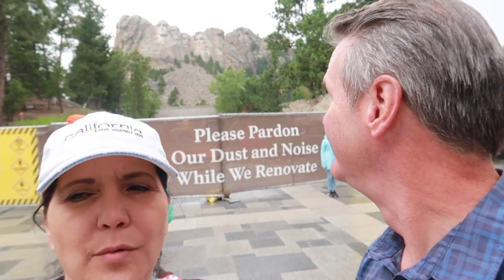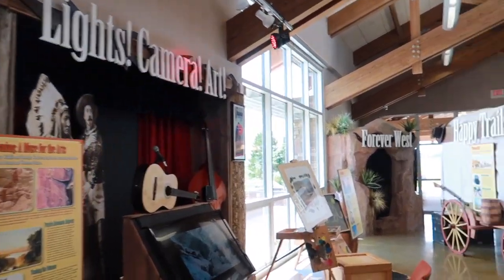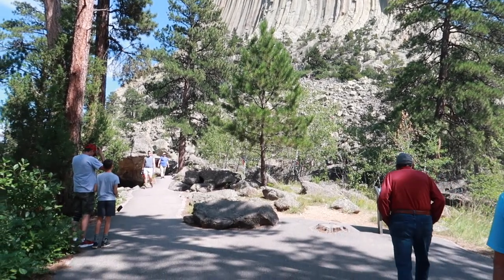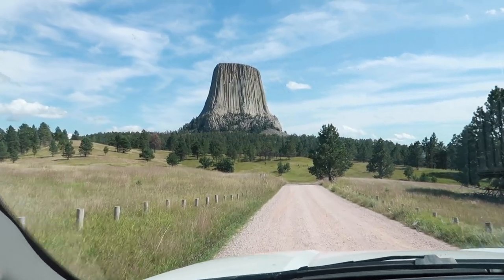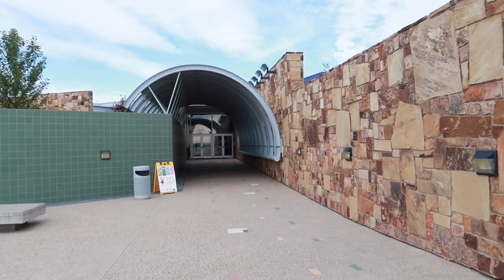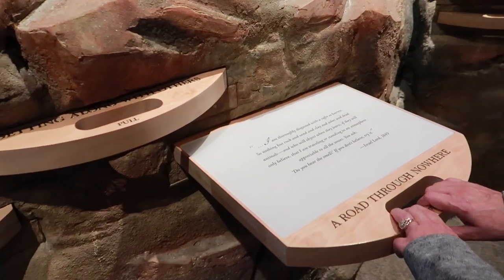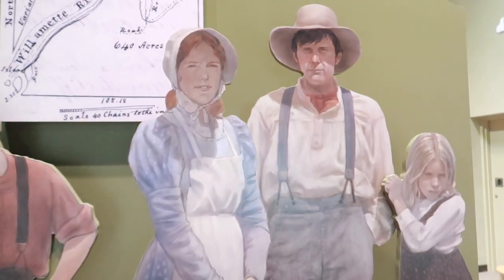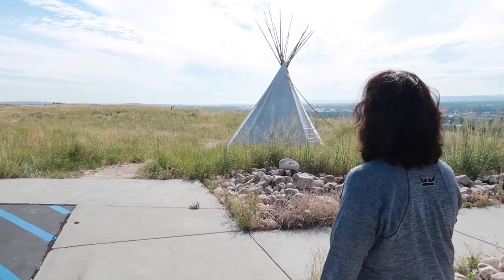Midwest Road Trip - Part 4 - Mt. Rushmore, Devil's Tower, National Historic Trails Center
What a fantastic day! We were roused but rushed at Rushmore. The Devil's Tower was the highlight of the entire trip. Wow! And finally as we pulled into Casper, Wyoming, we checked out the National Historic Trails Interpretive Center. The name may a mouthful, but it was a surprisingly tasteful treat! Come join us!